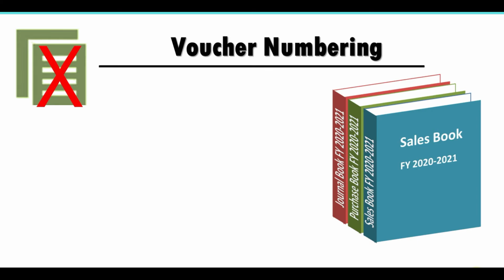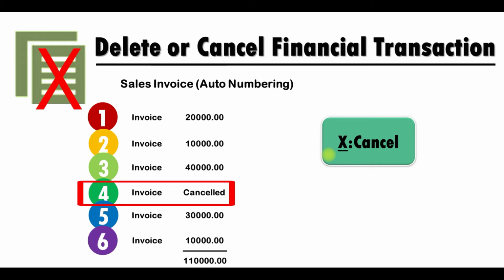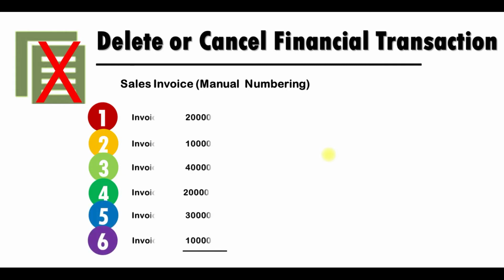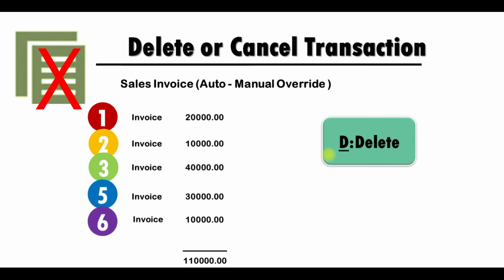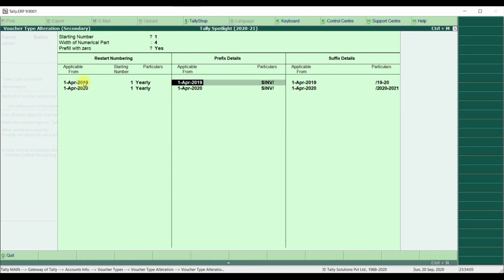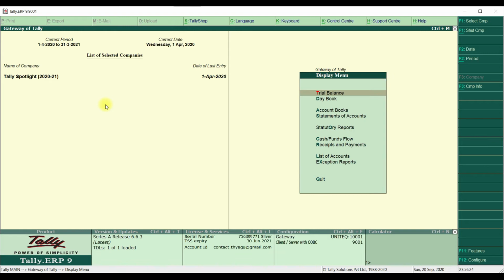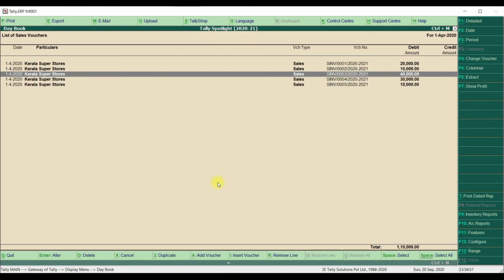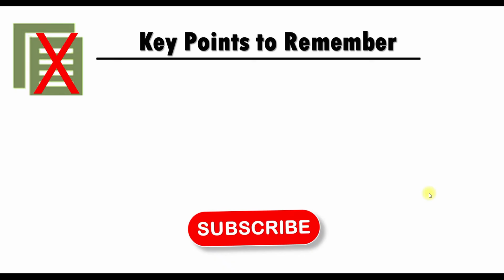Tally.ERP9 Voucher Numbering & Delete or Cancel for Financial Transaction!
In this session we are covered Tally.ERP 9 Voucher Numbering and Delete or Cancel Financial Transactions! in details.
Session Details:-1. Voucher Numbering Types in Tally.ERP 9 2. Delete or Cancel option in Tally.ERP 9 3. Voucher Number configuration and delete or cancel option in Tally.ER 9 (Practical) 4. Key Points to Remember